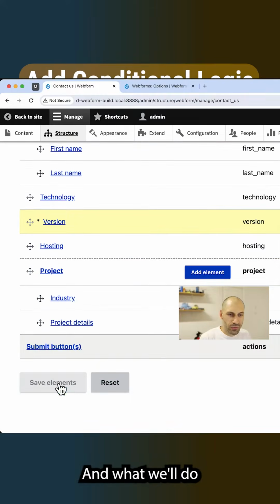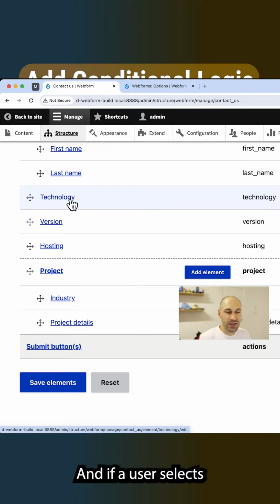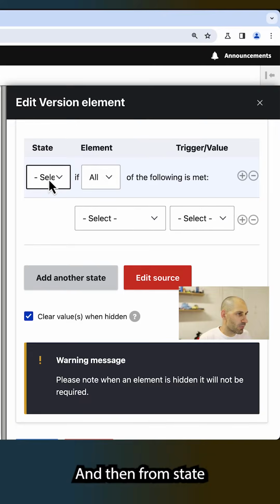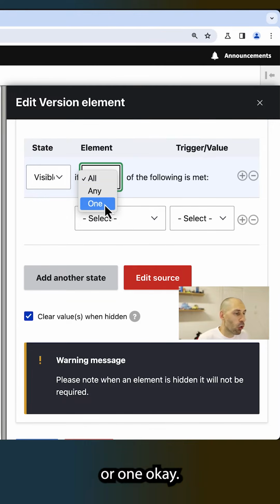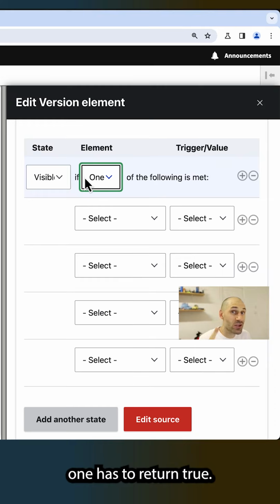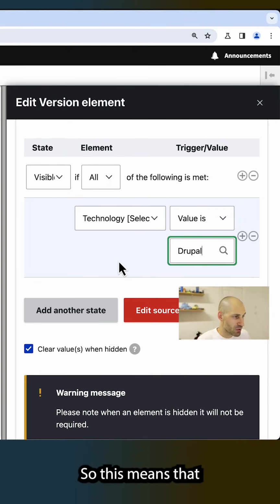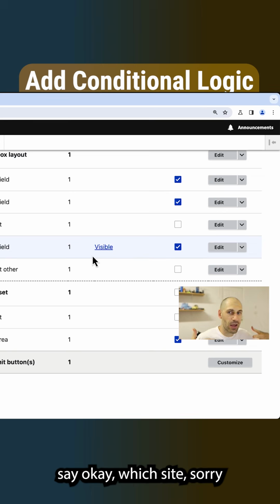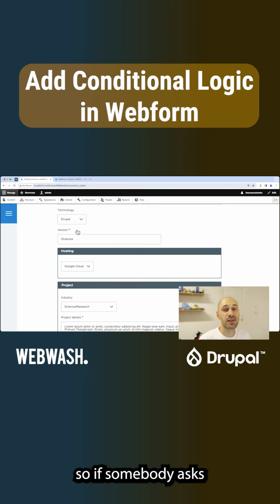Add Conditional Logic to Elements in Webform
Learn how to use conditional logic in Drupal's Webform module.

This powerful feature allows you to show or hide form elements based on user selections.

This example focuses on making the "Version" field appear only when "Drupal" is chosen from the "Technology" dropdown.

Here’s how to set it up:

1️⃣ Go edit your Webform elements.

2️⃣ Find the "Version" element and click "Edit".

3️⃣ Go to the "Conditions" tab.

4️⃣ From the "State" dropdown, select "Visible".

5️⃣ Set the condition to: If "Technology" is "Drupal". This means if the user selects "Drupal" from a dropdown labeled "Technology", then show the "Version" field.

Webform is smart enough to handle required fields.

If a field is set as required but hidden by conditional logic, it won't be mandatory.

The "Version" field remains required but only when it is visible.

You have other conditional options available, such as: All, Any, and One

➜"All" means every condition must be met to trigger a change.

➜"Any" signifies that one or many conditions must be true.

➜"One" indicates that a single condition must be true.

Once the conditions are saved, you can see "Visible" next to the "Version" field. This shows that the field has visibility logic attached.

This simple setup allows you to create dynamic and responsive forms in Drupal. You can easily handle conditional fields or conditional logic.